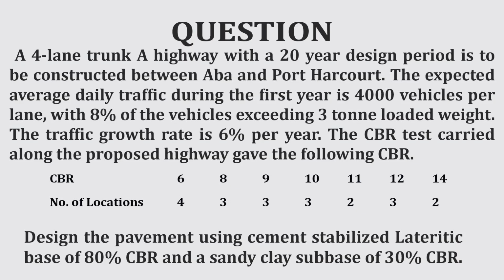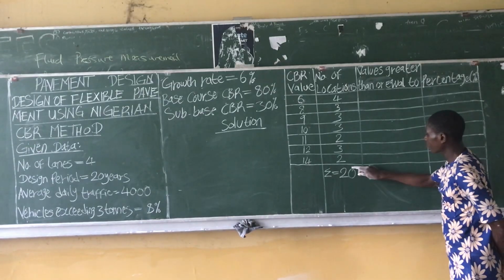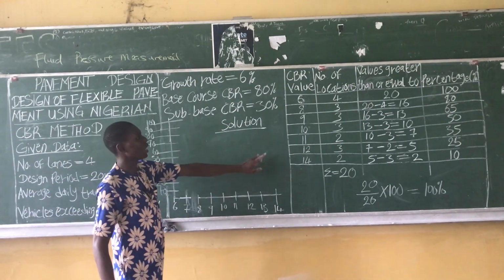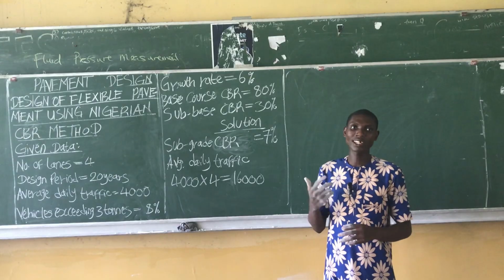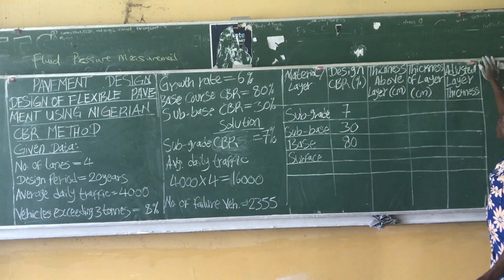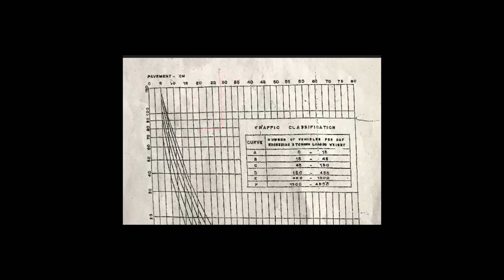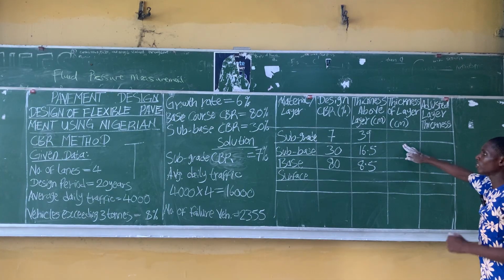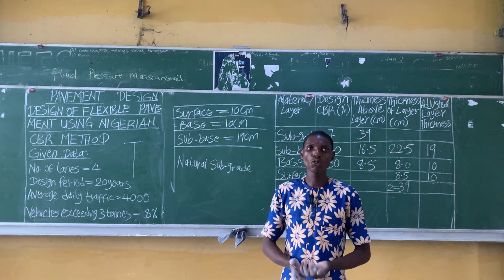Nigerian CBR Method of Flexible Pavement Design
In this video, we break down the Nigerian CBR Method of flexible pavement design, simplifying the step-by-step process for civil engineering students. This video teaches how to determine the  thickness of a flexible pavement using the Nigerian CBR method. The Nigerian CBR (California Bearing Ratio) method is a pavement design approach used alongside the Nigerian CBR design chart to design a flexible pavement.
If you are struggling with highway engineering calculations, this tutorial is for you. We focus on how to correctly interpret and use the Nigerian CBR Design Chart to determine pavement thickness, taking the complexity out of design procedures.

What you’ll learn:
An introduction to the Nigerian CBR (California Bearing Ratio) Method.

How to properly utilize the Nigerian CBR Design Chart.

A clear, step-by-step approach to calculating flexible pavement thickness.

Whether you're studying for an exam or looking to solidify your understanding of pavement design fundamentals, this guide provides a simplified approach to master these concepts.